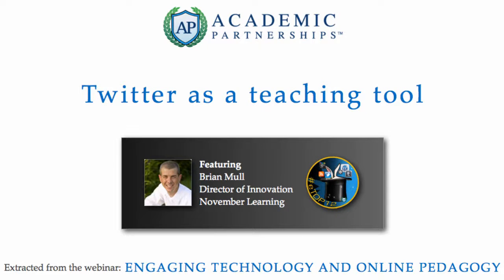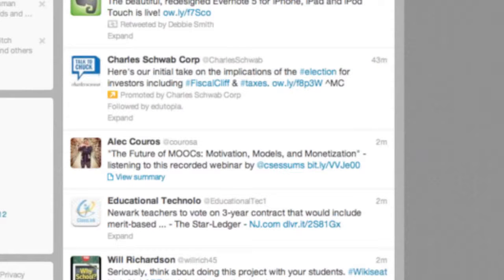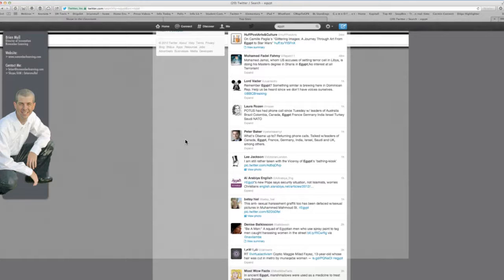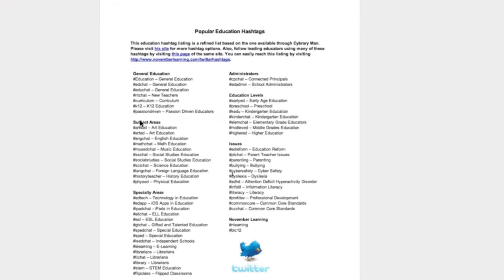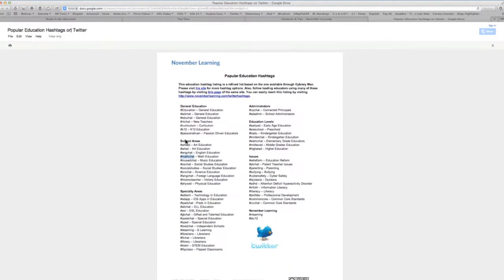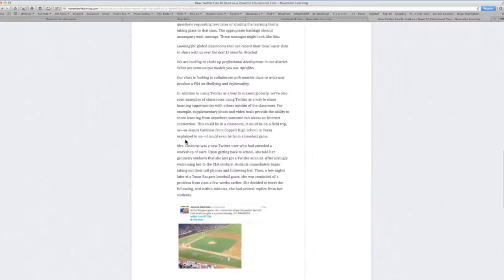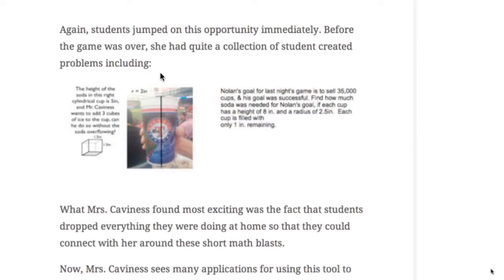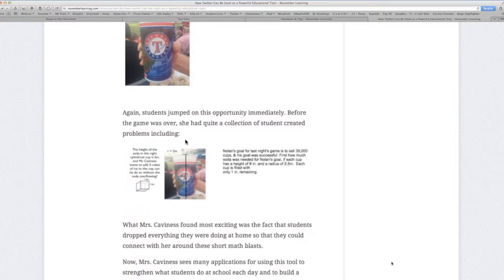Academic Partnership Webinar Brian Mull on Twitter eTop12